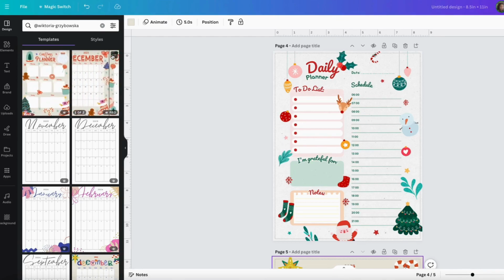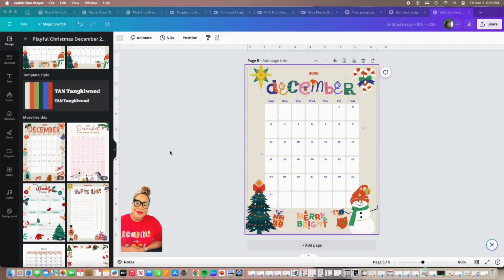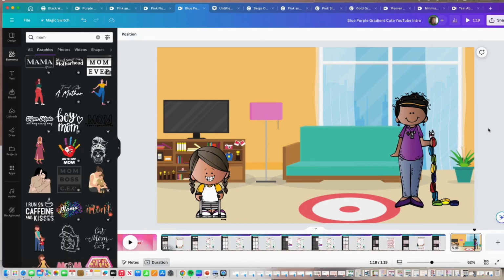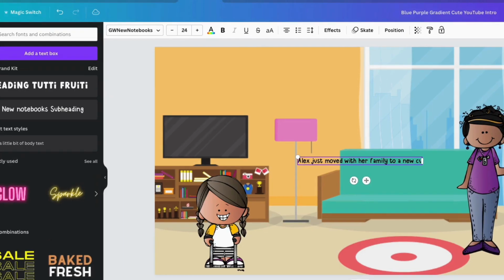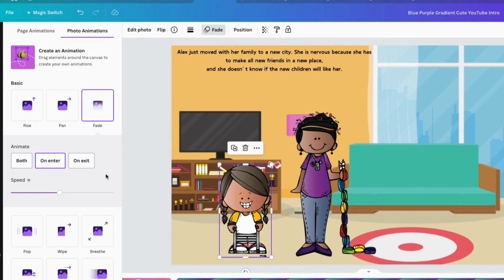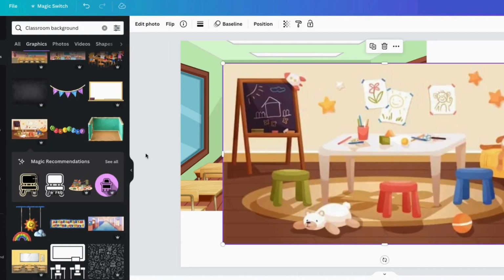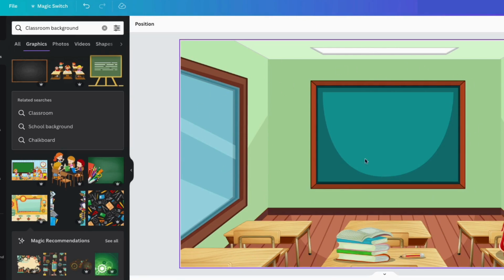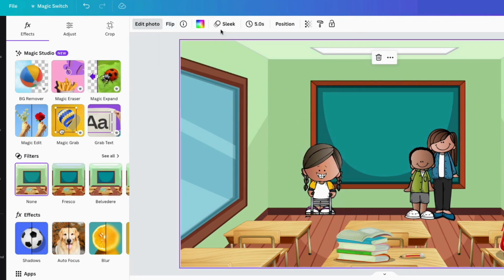Unlocking Your Canva Creativity: How to Create Your Children's Book on Amazon KDP, Tips (Series)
What You'll Learn:
1. Writing & Editing Tips: Discover pro tips on crafting a captivating children's story and ensuring your writing is kid-friendly and engaging.

2. llustration Guidance: Learn how to source or create eye-catching illustrations that complement your narrative and resonate with your young audience.

3. Amazon KDP Overview: Navigate the Amazon KDP platform with ease. We'll walk you through the setup process and key features to get your book ready for publishing.

4. Formatting for Success: Ensure your book looks polished and professional by mastering the formatting essentials for both print and digital versions.

5. Cover Design Hacks: Your book's cover is the first impression – make it count! Get insights into designing an attractive and marketable cover that stands out.

6. Pricing Strategies: Explore different pricing models and determine the best strategy for your children's book, balancing affordability and profitability.

Why Self-Publish on Amazon KDP?
-Global Reach: Reach readers worldwide with Amazon's extensive distribution network.
- Control and Flexibility: Maintain creative control over your work and adapt it to your publishing timeline.
- Royalties & Earnings: Maximize your earnings with competitive royalty rates.

🌈 Embark on Your Publishing Journey! Whether you're a seasoned author or a first-time writer, this series is packed with valuable insights to empower you on your self-publishing adventure.

Ready to see your children's book on Amazon? Hit play, and let's make your publishing dreams a reality!